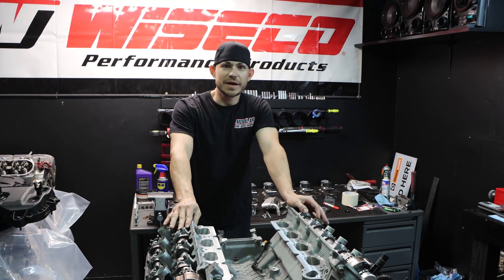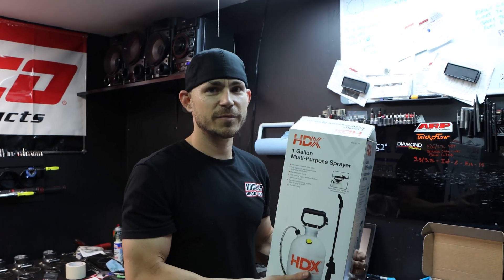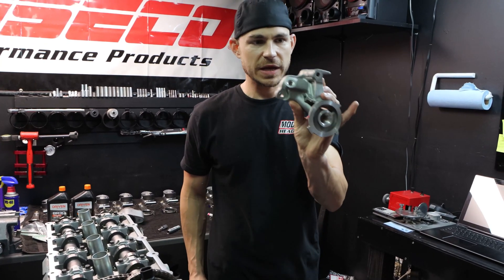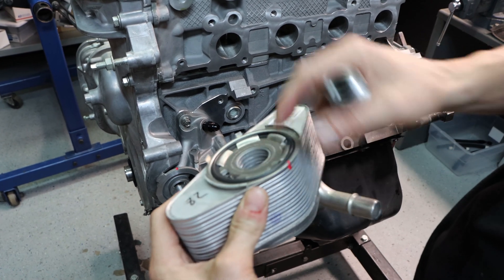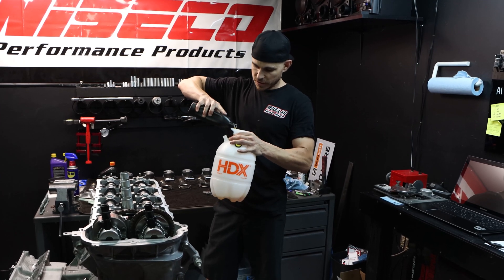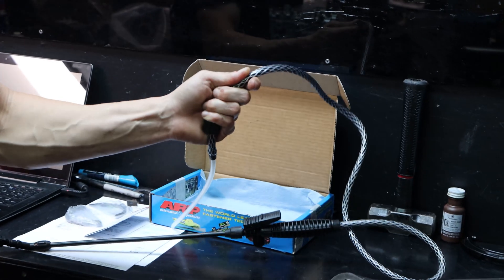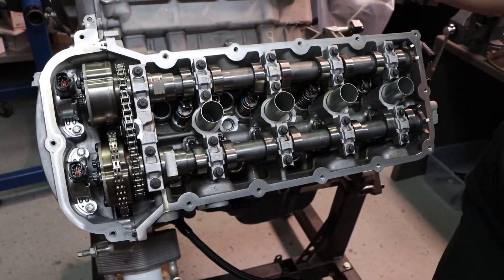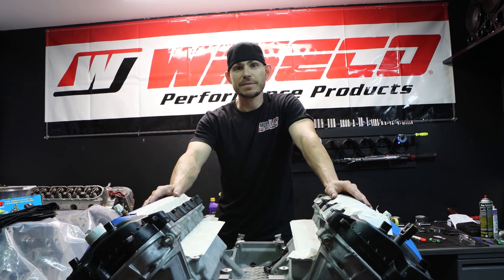Tech Tips - Proper Ford Modular Engine Oil System Priming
In this video, I cover how to properly prime a new Ford 5.0L Coyote engine using a cheap external pressure source. This is just one example of a DIY external pressure source that can be used to properly prime nearly engine.

Link to Lawn Sprayer used

Please email with any questions you may have. If there is something you would like me to cover in the Tech Tip Series, please let me know.

Phone rings from 9a-6p, EST, Monday - Friday
If I'm not available, please leave your name and number with the front desk and I will do my best to call you back before the end of the day.

Emails are the best for me and I highly prefer emails over phone calls. It allows me to not be interrupted as much, and leaves a history so both of us can see what all has been said. Please be thorough when any questions.

Excessive Motorsports LLC Dba Modular Head Shop owns the rights to the background music. Music licensed by PHMG.